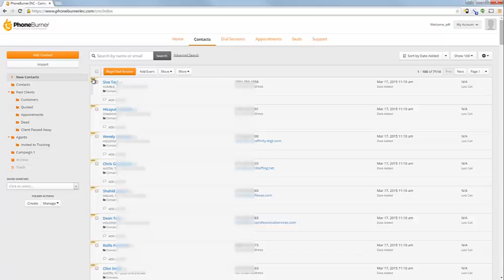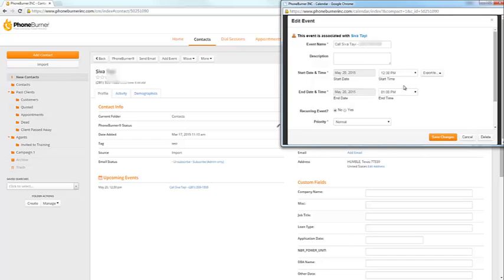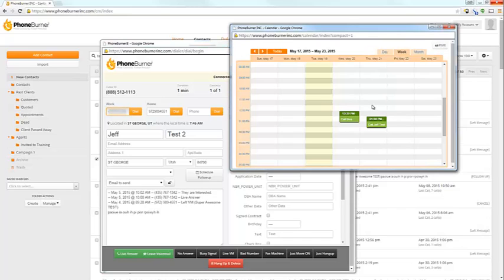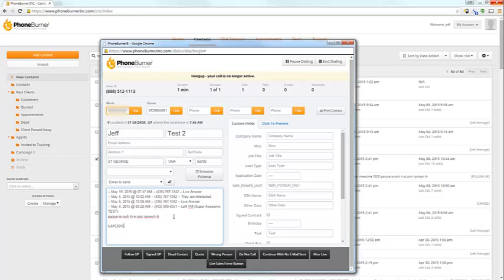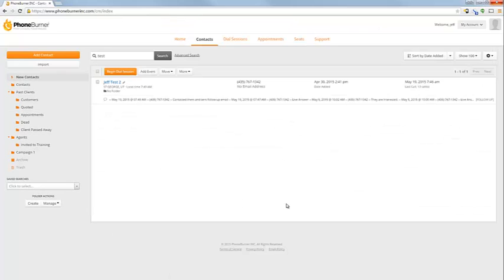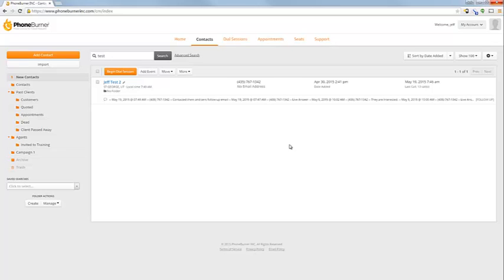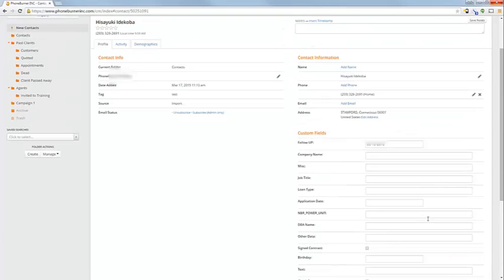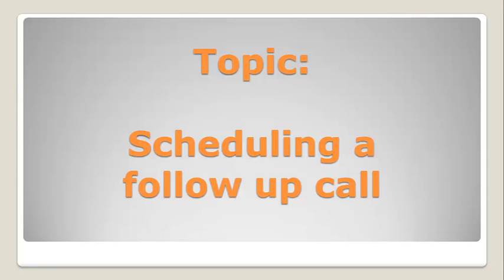How to Schedule a Follow UP Call in Phone Burner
In this training I show you several way you can schedule follow up calls through Phone Burner.